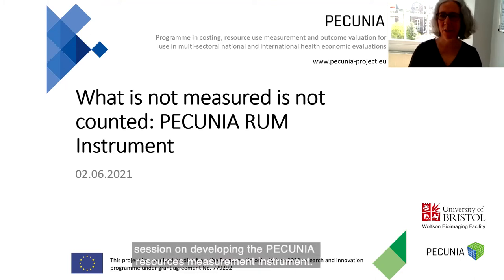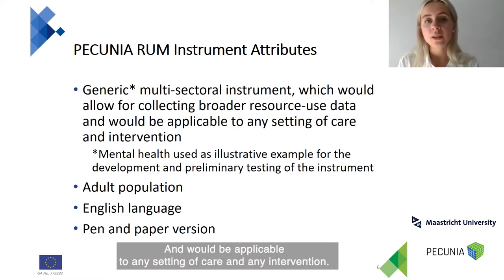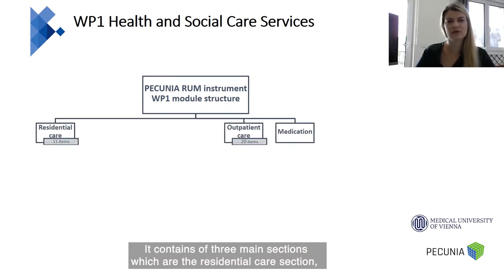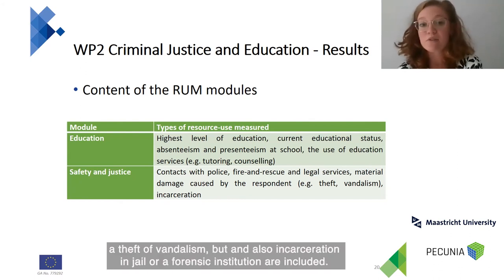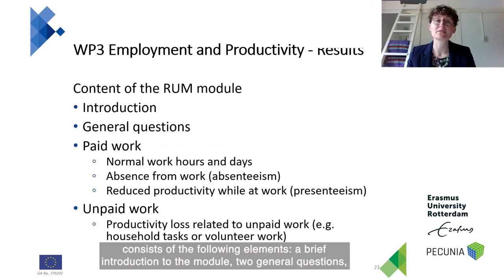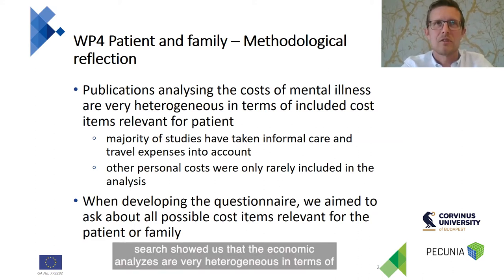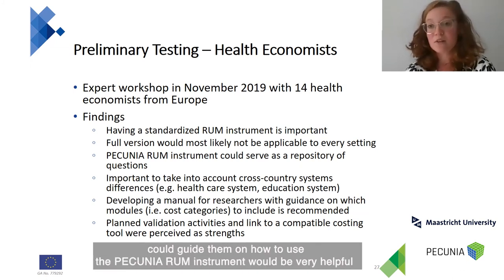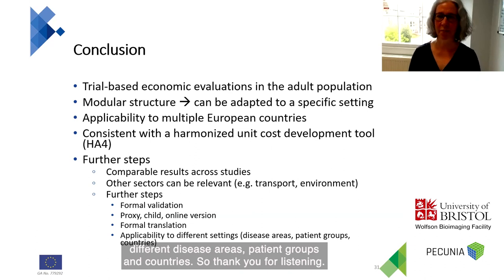What is not measured is not counted: PECUNIA Resource Use Measurement (RUM) Instrument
For more information on our publications please visit our project